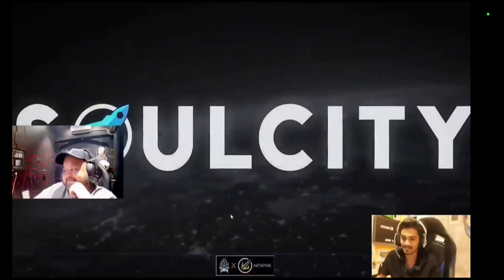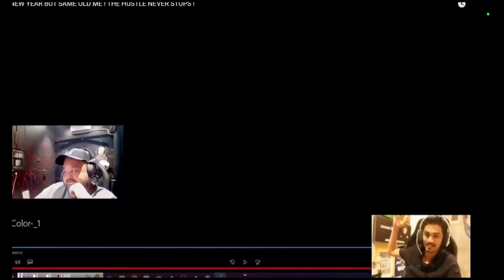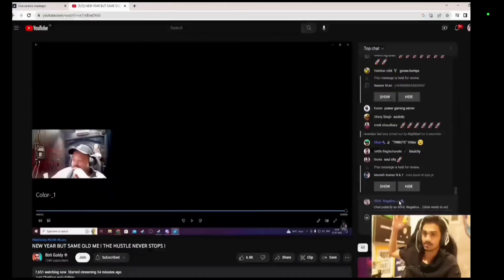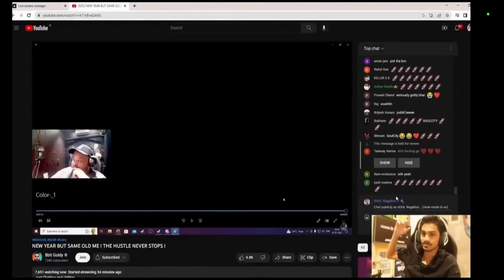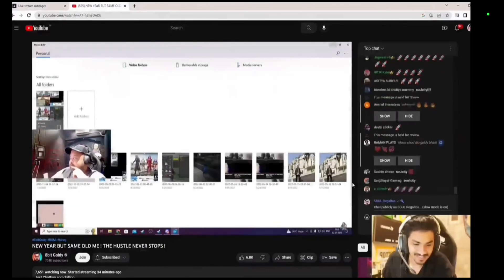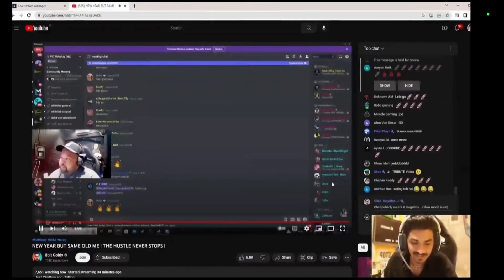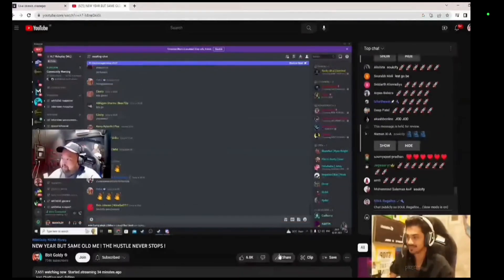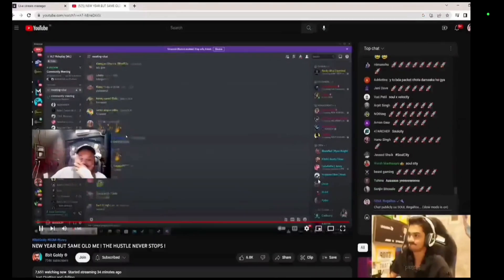Rega & Mortal Reaction On S8ULCity X VLT Trailer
Please Don't Hate Anyone This Video Is Only For Entertainment  / News Purpose Only